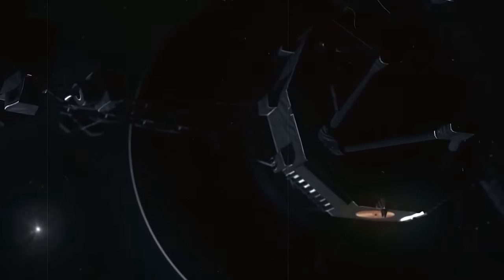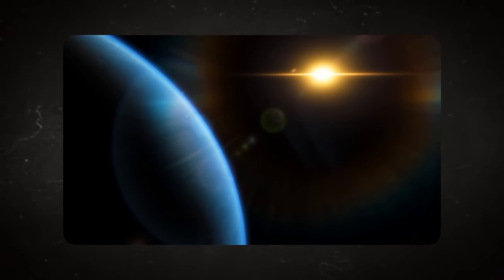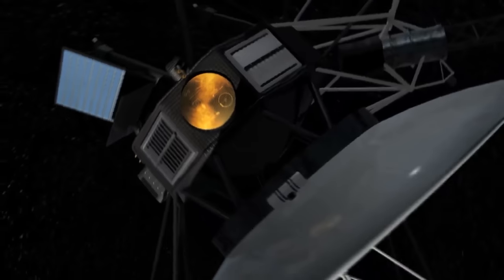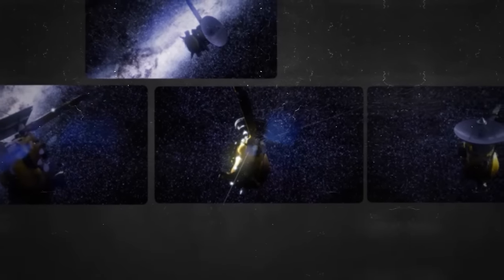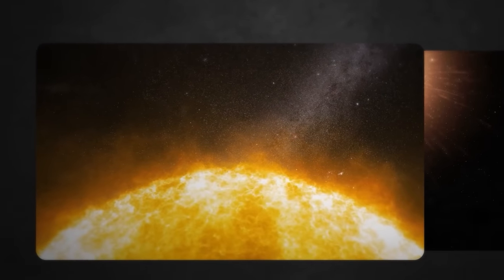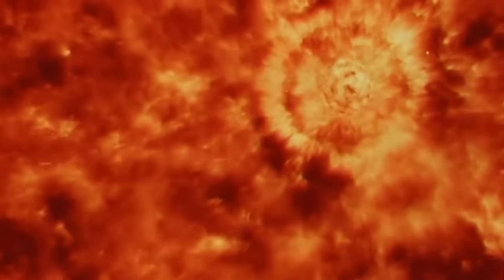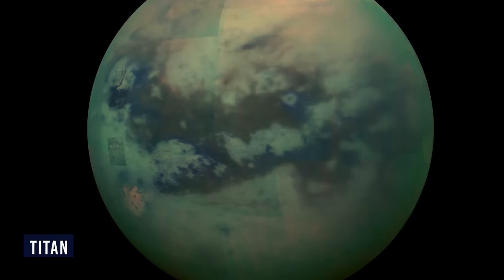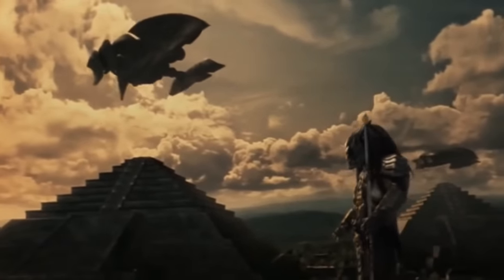Voyager Detects Structure Beyond the Edge of Our Solar System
The Voyager 1 and 2 probes were the pioneer gadgets of space exploration. From Earth, the two vessels explored our solar system and burst through the edge into interstellar space. But these probes have revealed something at the edge of our solar system, something scientists never knew existed. Plus, Voyager 1 has been giving some weird data recently. What shocking thing did the Voyager find at the edge of our solar system? What weird data have scientists been receiving from Voyager 1, and why?